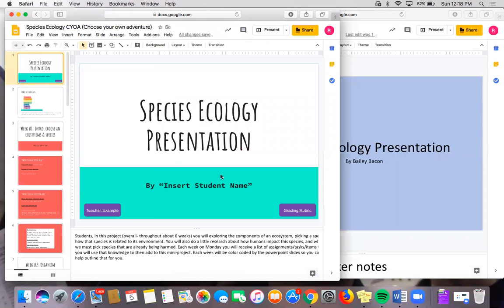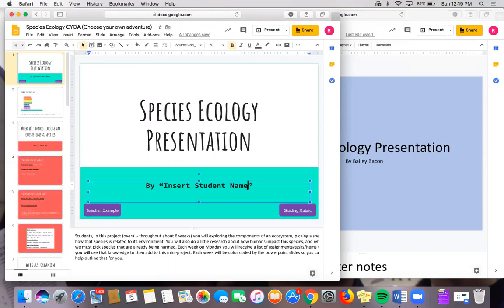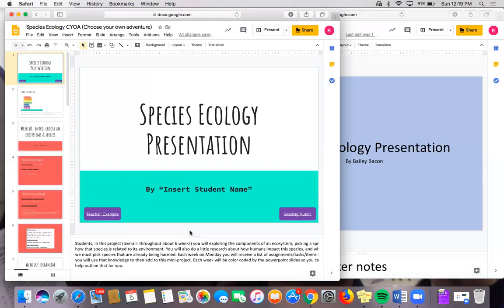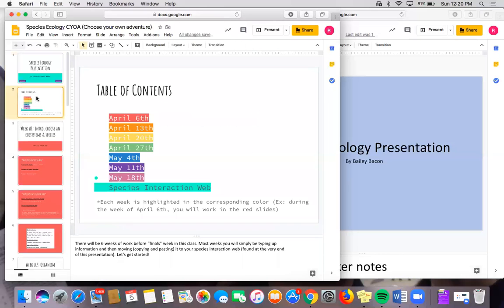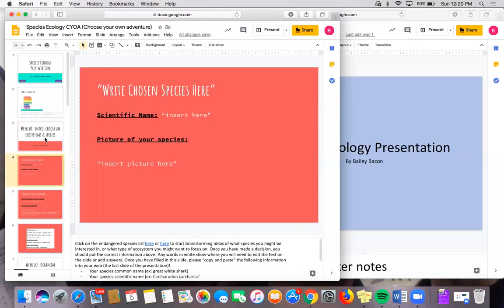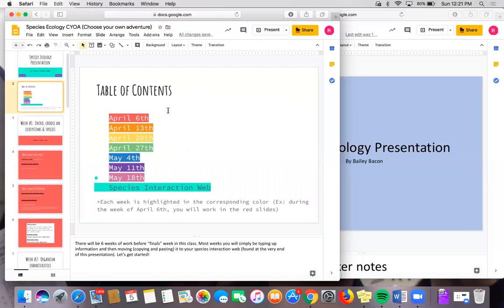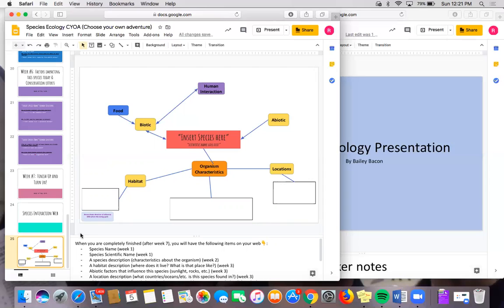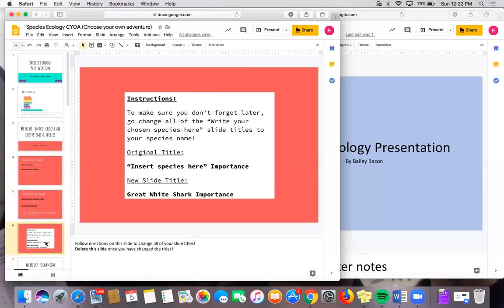How to Make Your Species Ecology (CYOA) Choose Your Own Adventure Slideshow for Biology!!!!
Watch this video made by good ol' Miss Retzloff.  It will show y'all how to easily edit your slides for the Species Ecology project where you edit slides about the species of your choice.

Now go out & find out amazing things about the animals of the world!